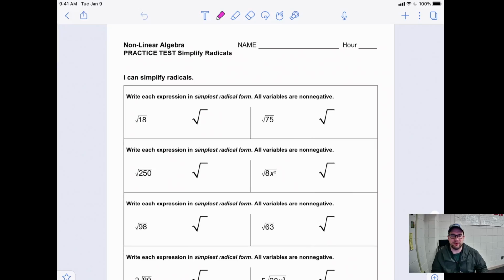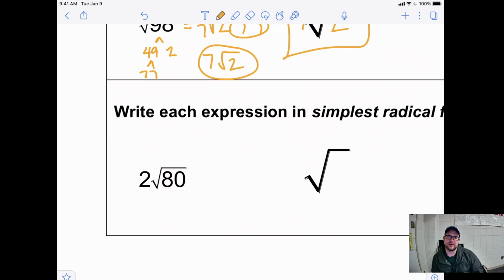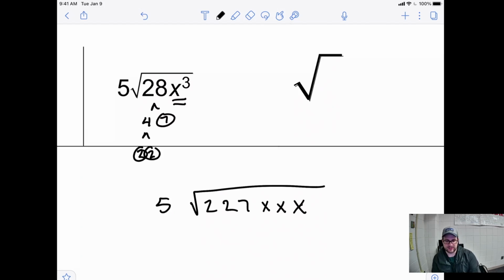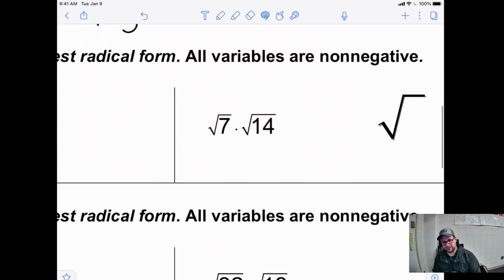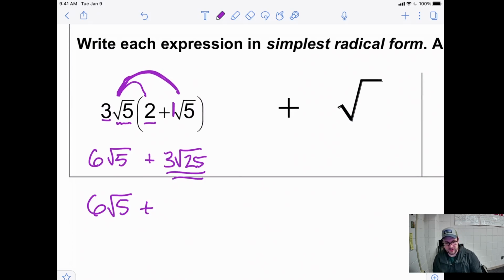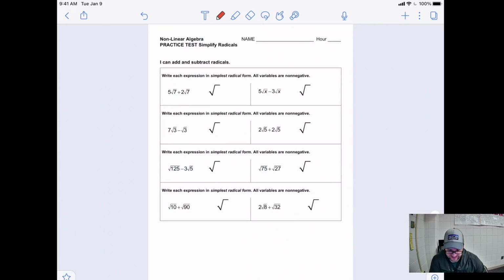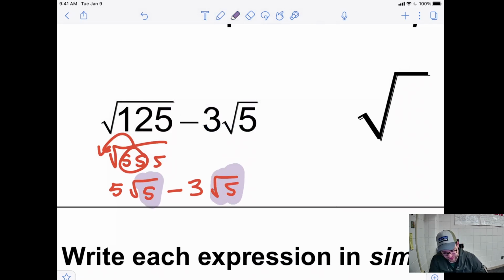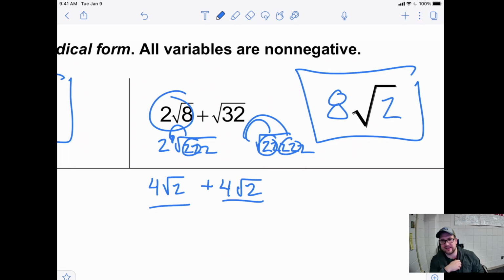NLA SR PT